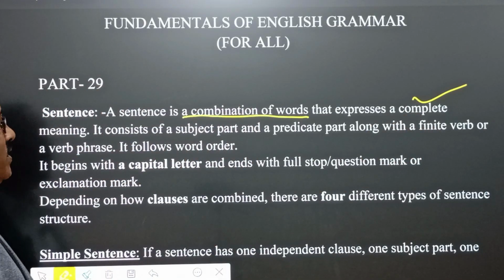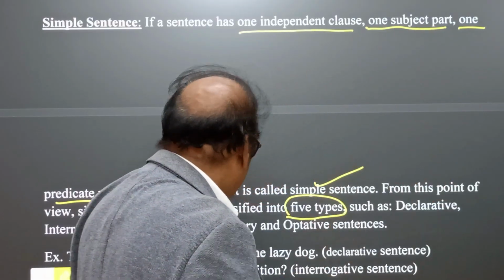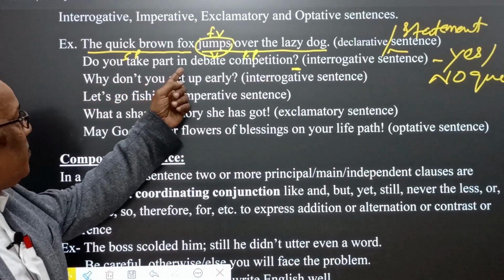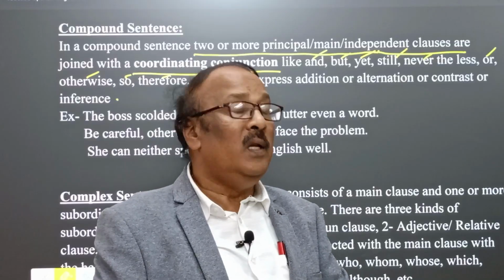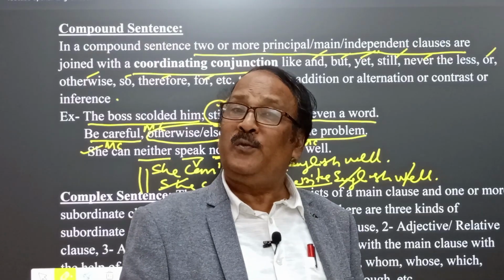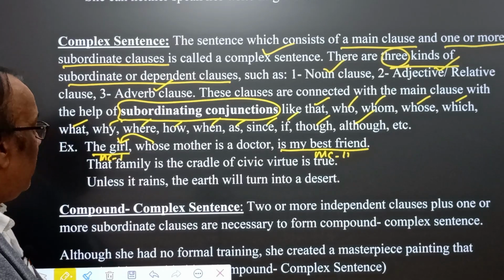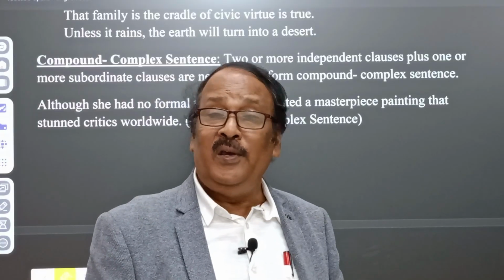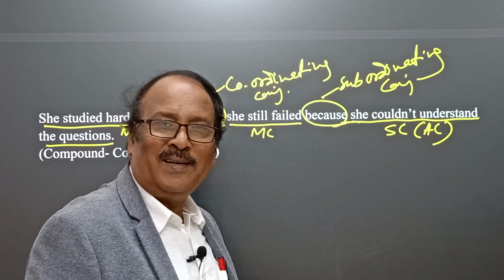SENTENCE : - SIMPLE, COMPOUND, COMPLEX, COMPOUND - COMPLEX PART - 29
FUNDAMENTALS OF ENGLISH GRAMMAR (FOR ALL) PART - 28
THIS CHANNEL IS MEANT FOR STUDENTS OF JUNIOR  LEVEL ,SENIOR LEVEL, ADVANCED LEARNERS ,PROFESSIONALS  AS WELL AS JOB SEEKERS